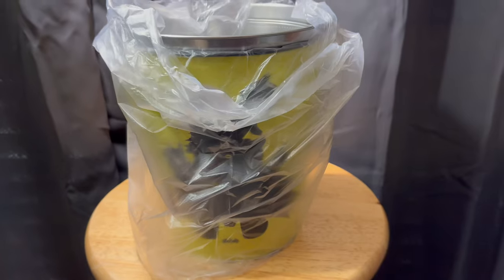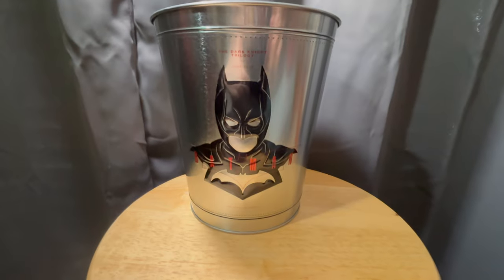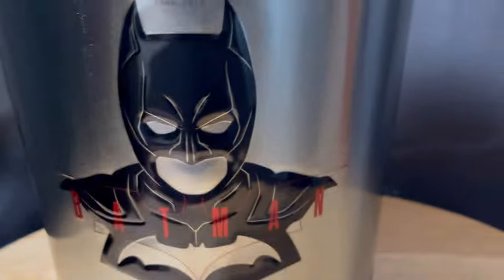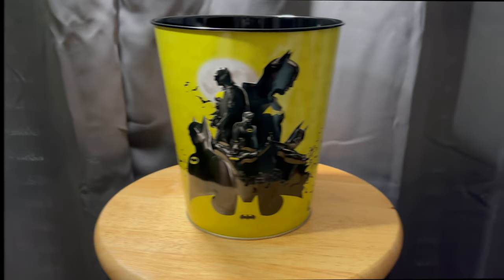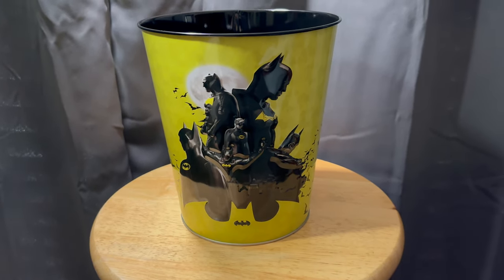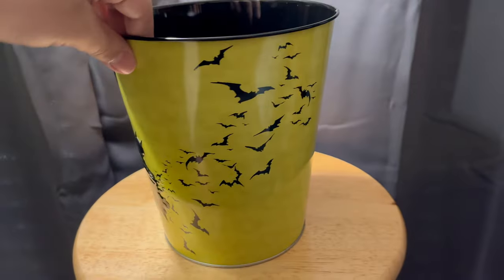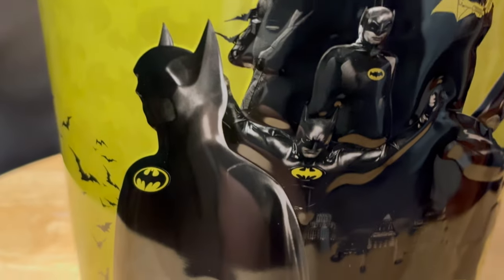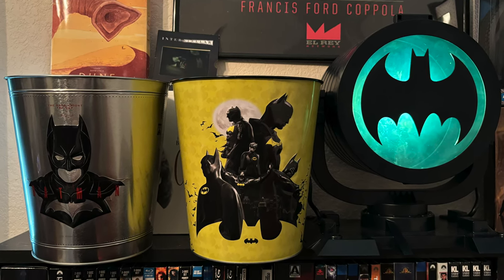Cinemark Batman 85th Anniversary Popcorn Bucket Unboxing!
Holy Popcorn Batman!  Cinemark just released new popcorn tin buckets in celebration of Batman's 85th Anniversary.  Here's a quick unboxing!  How will you celebrate Batman Day 2024?